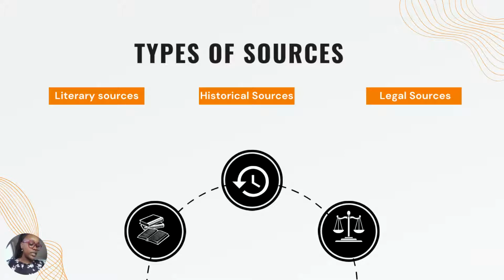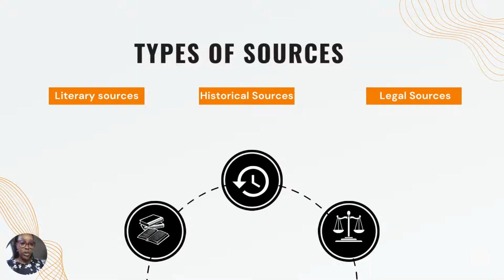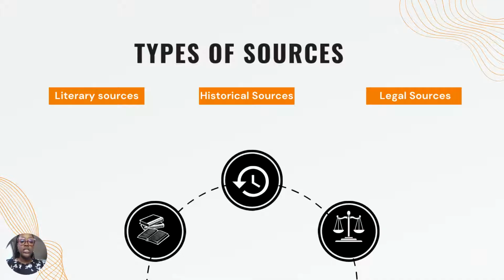Sources of Law Part 1 Introduction (1/8)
In this video we discuss:
-what is a source of law
-list the sources of law
-define and explain the sources of law
This is part 1 of an 8 part series on sources of law in the Commonwealth Caribbean